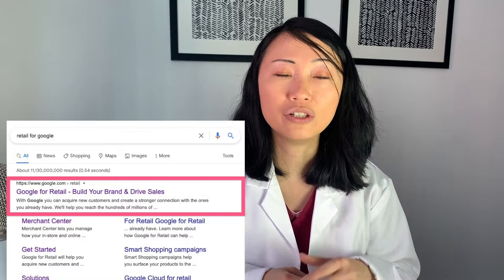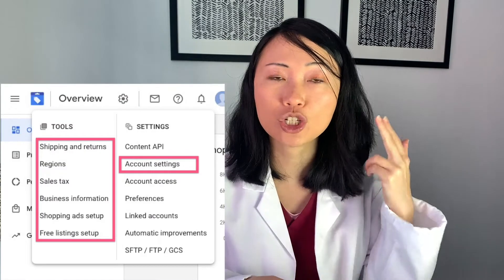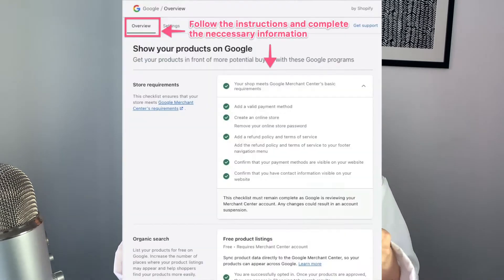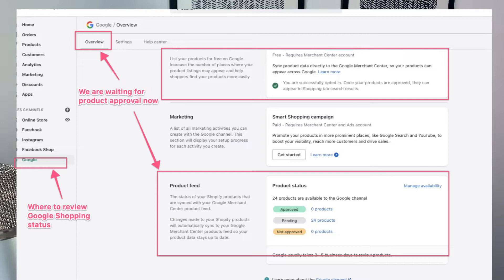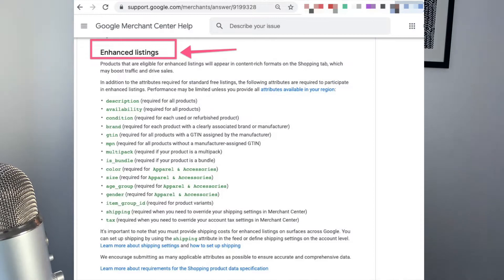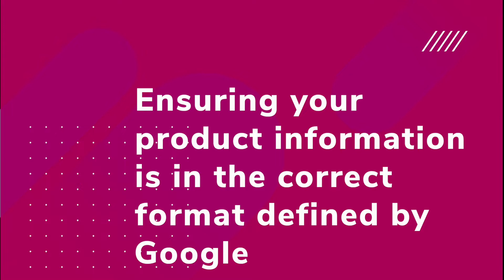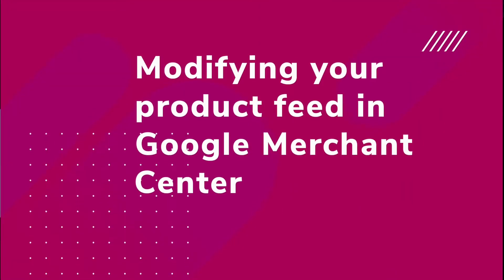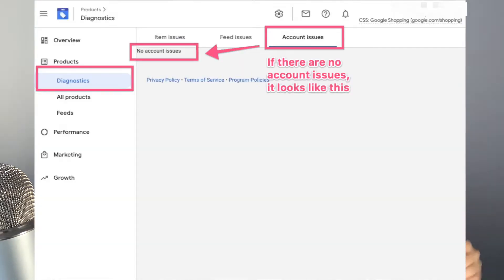Shopify store owners: How to get listed on Google Shopping for free in 2022? | Clarice Lin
👉This is a great opportunity for online store owners to get your products found on Google - search, image search and Shopping tab - all for free! You'll be getting FREE traffic from Google Shopping without having to run Google ads!

You can easily set this up by installing a Google app on your Shopify store, and setting up a Merchant center account plus a Google Ad account.

In this video, I outline how to get listed on Google Shopping for free plus descriptive screenshots where you can follow along more easily. As this is a relatively new feature, I believe this is probably the only video on the internet that gives you the most guidance on getting your products listed for free on Google.

--MY SERVICES--
👉Need a helping hand to get your Shopify Store Listed on Google (including on Google Shopping)?